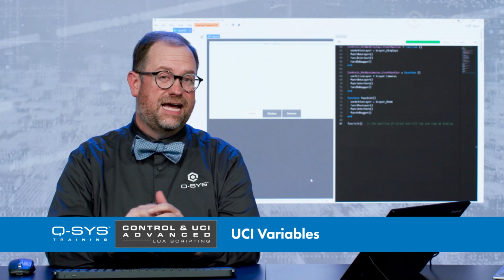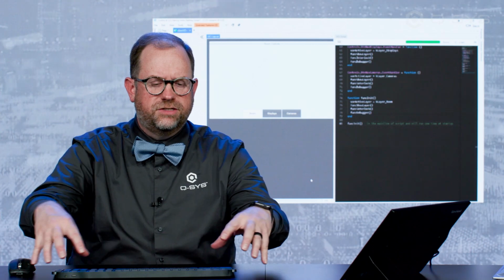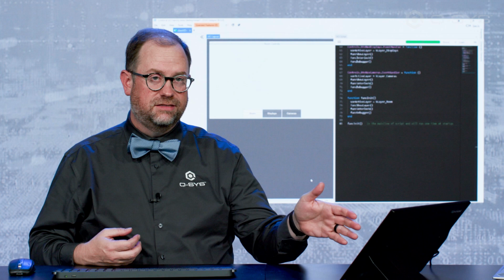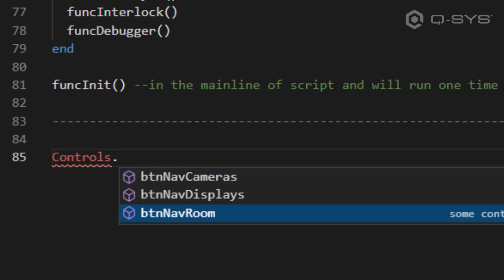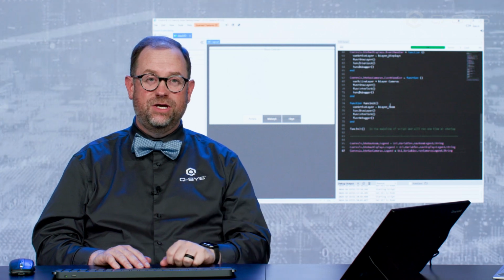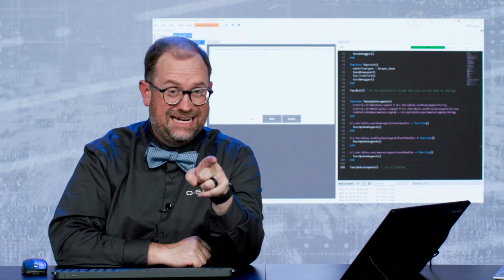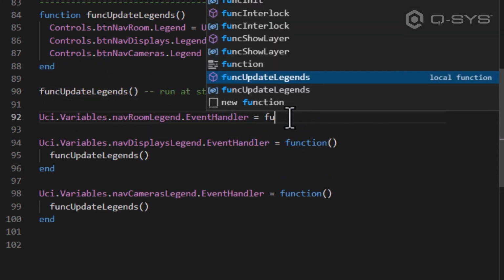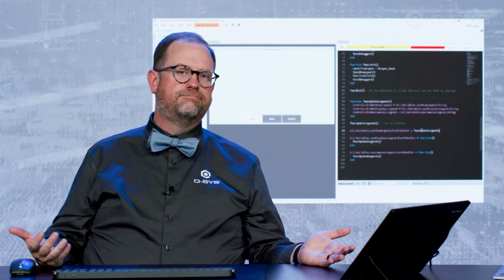Q-SYS Training | Control and UCI ADVANCED - C6 - UCI Variables